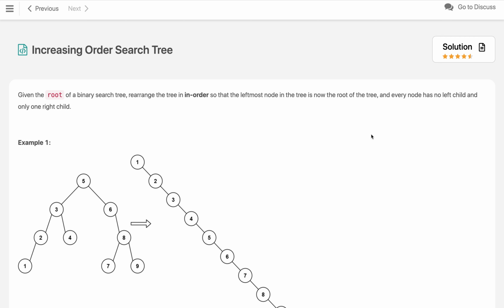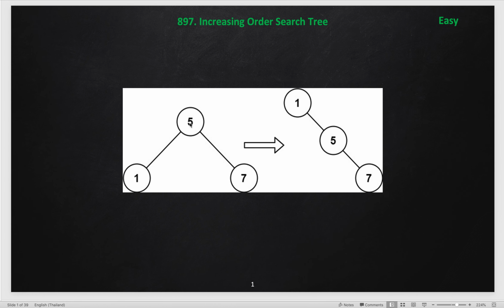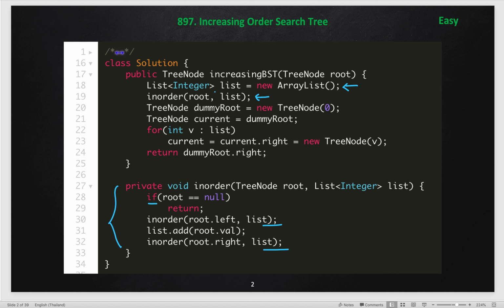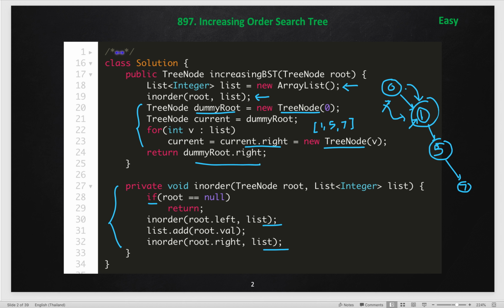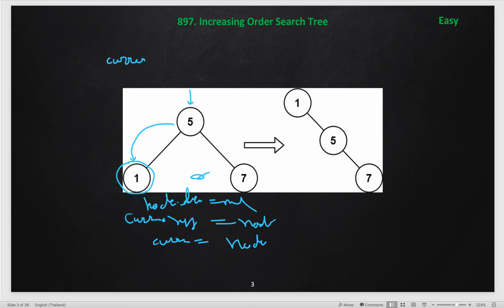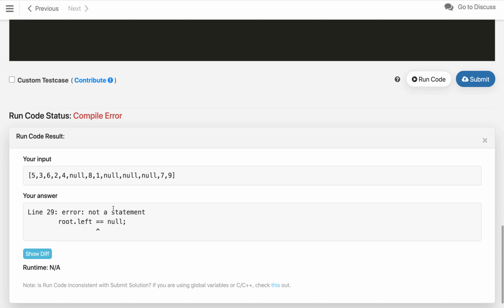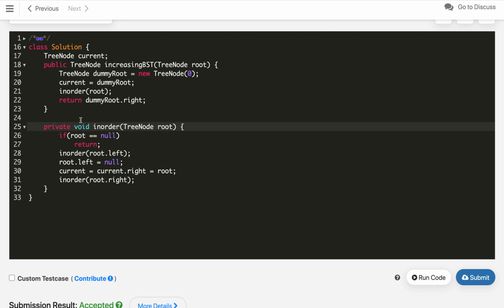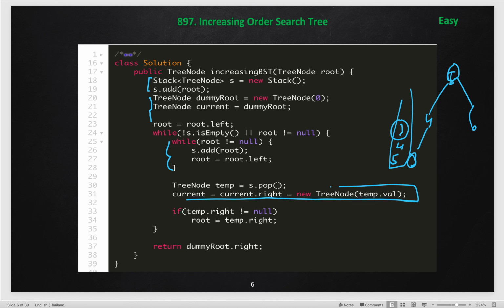Increasing Order Search Tree | leetcode 897 | recursive iterative tree